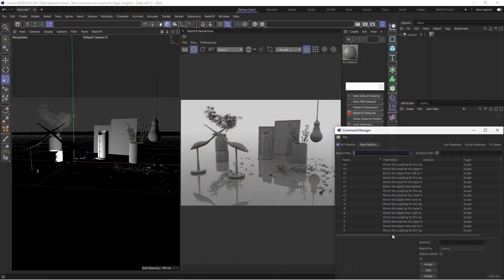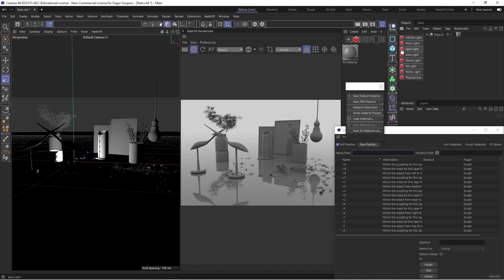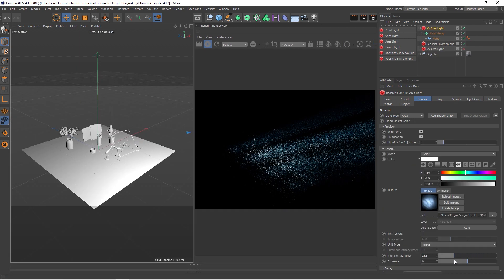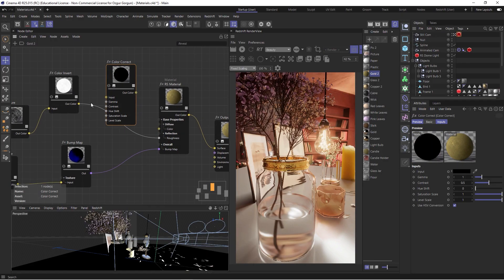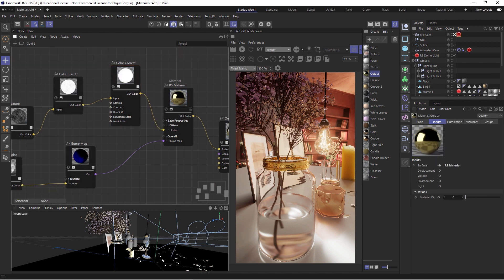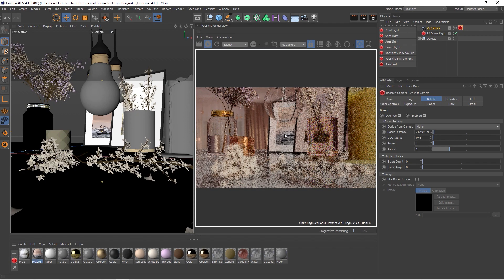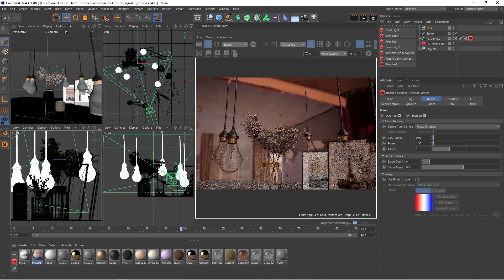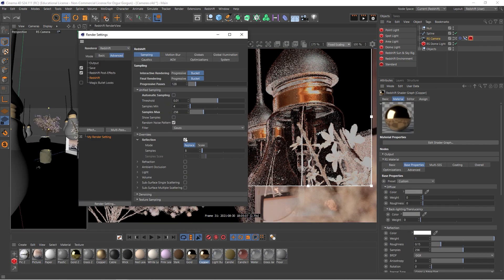Redshift for Cinema 4D Masterclass - Digidemy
Learn the amazingly fast GPU rendering capabilities of Redshift in C4D and take your renders to the next level.